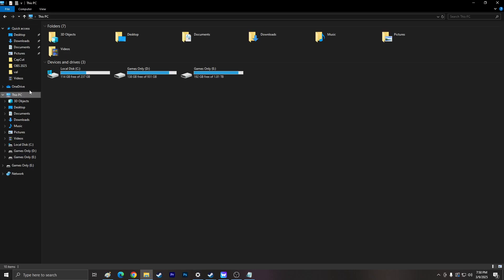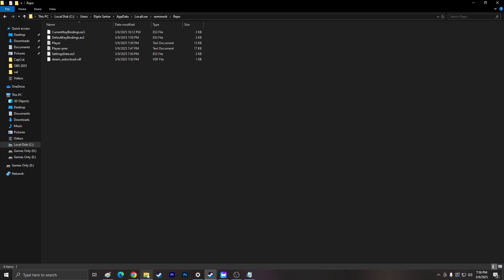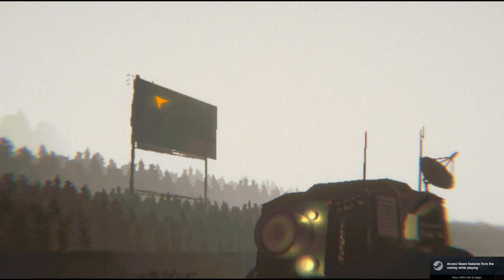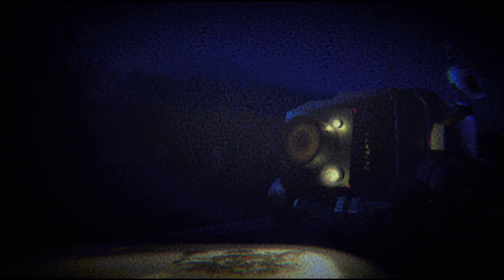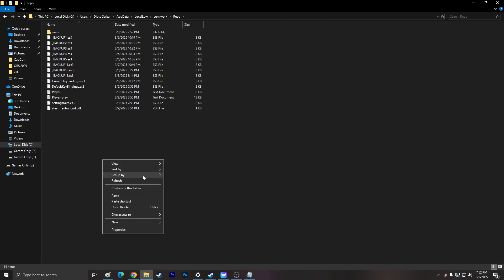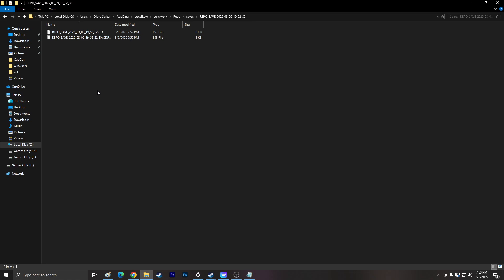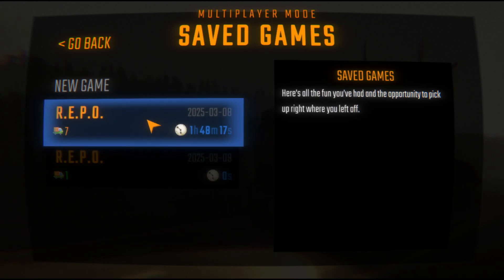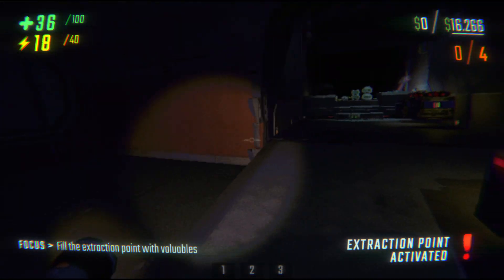How to Backup and Replace REPO Game Save File (Save File Path Location)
Path: C:\Users\Your Name\AppData\LocalLow\semiwork\Repo\saves